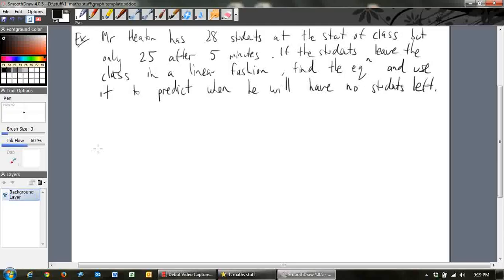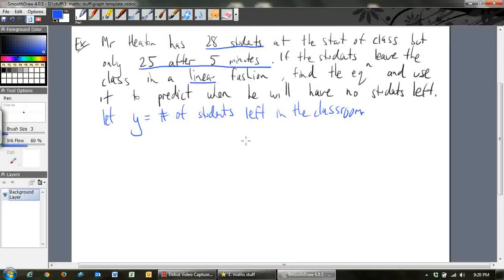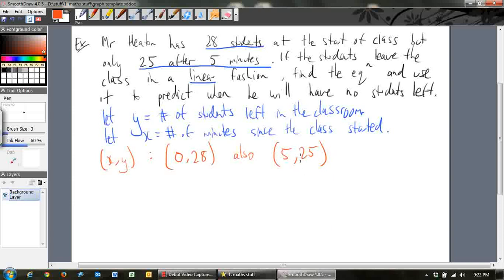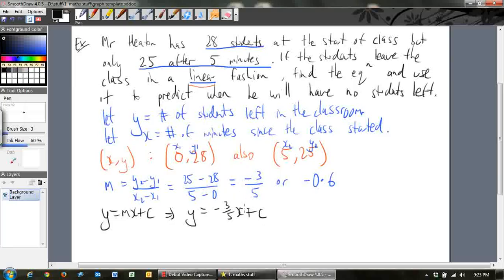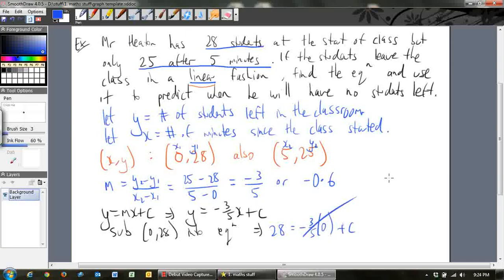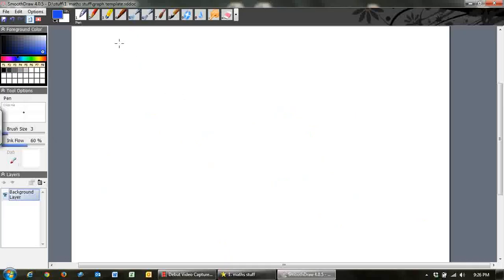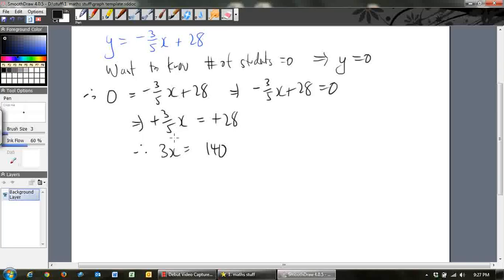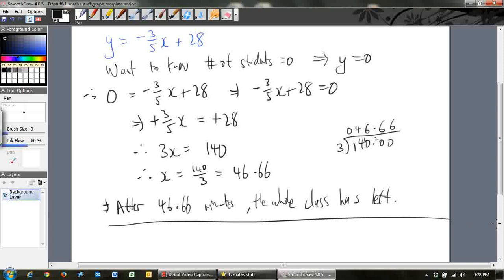Linear graphs - Applications